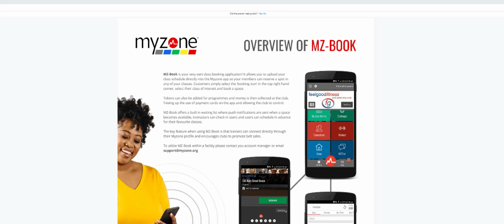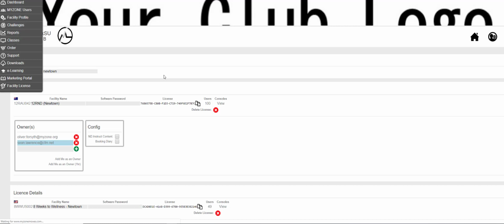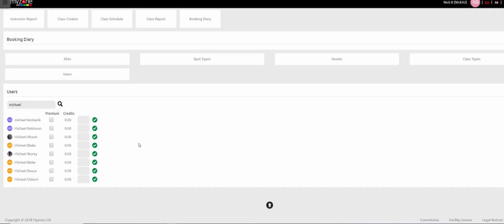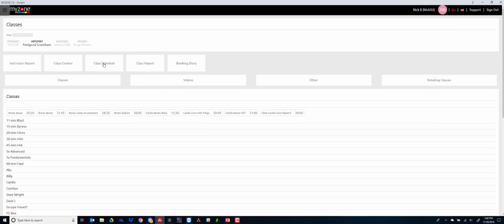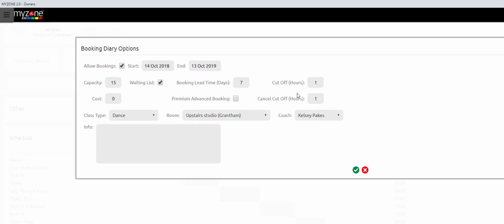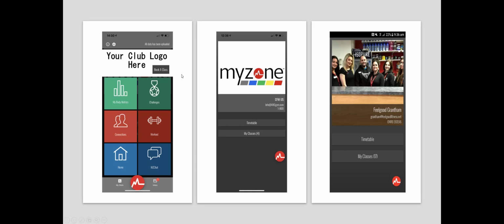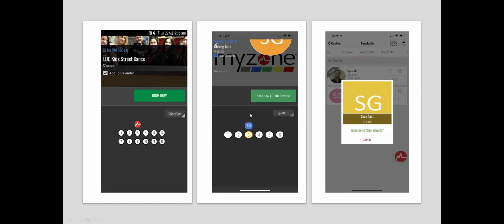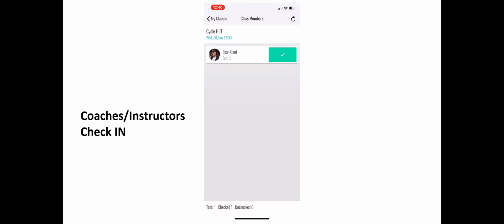MZ-Book Internal Walk-through